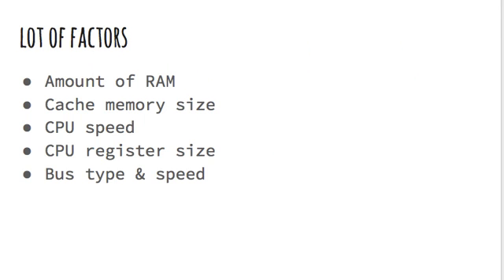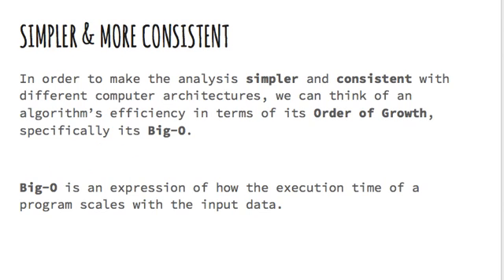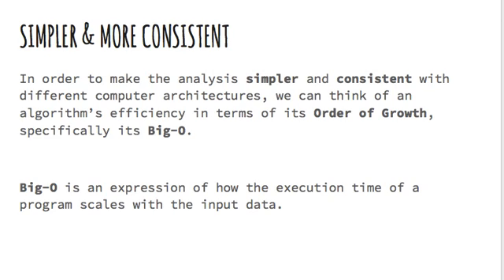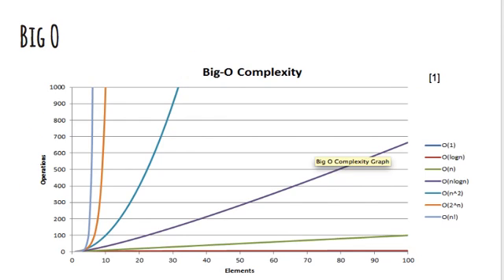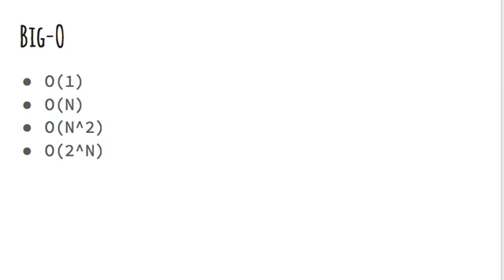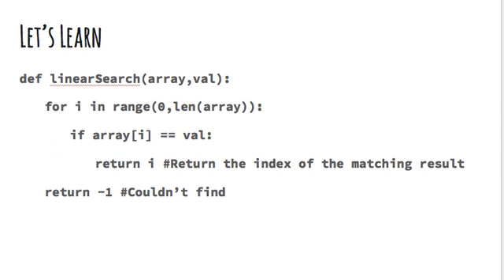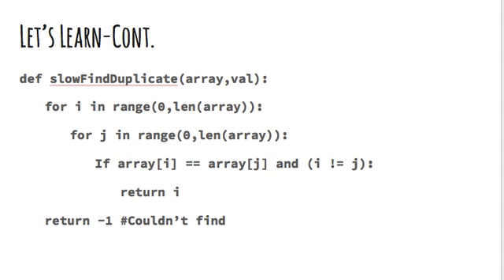Python: 2.5 - Efficiency and orders of growth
Content by Jorg Doku, video by Khushali Desai - This video is created by someone like you, want to help improve it further? in English or any other language in world. Gain access by joining Stanford Crowd Course Initiative!